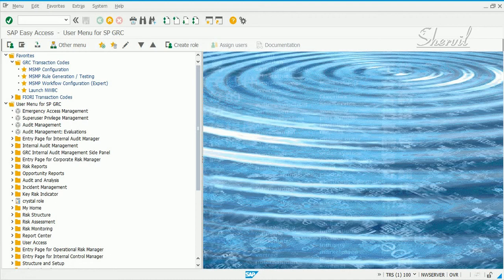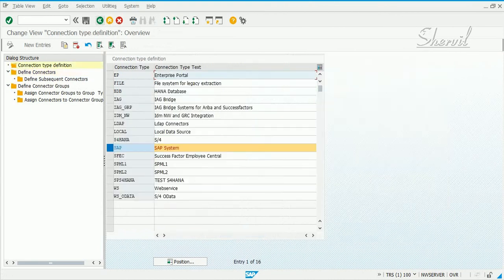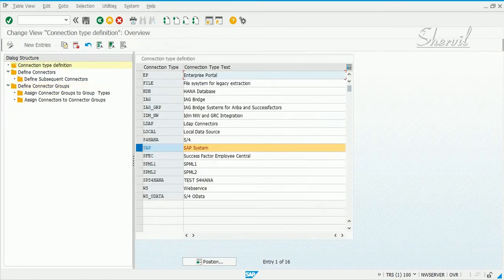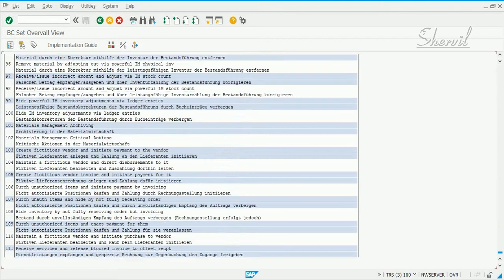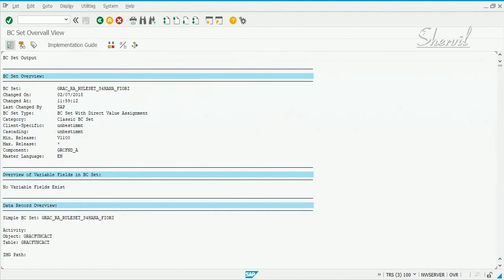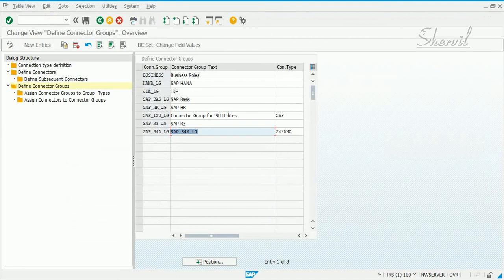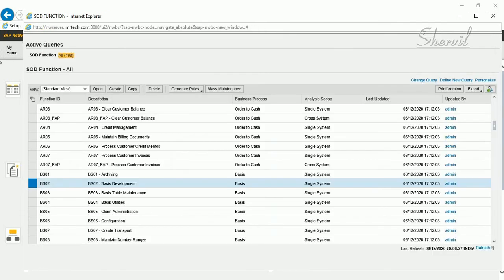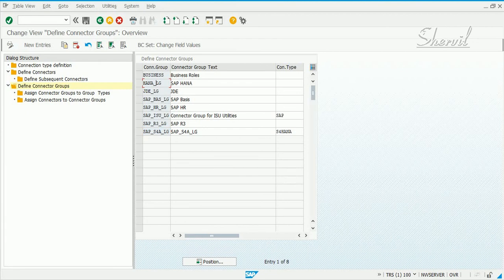13 - GRC CONFIGURATION - UNDERSTANDING CONNECTORS AND CONNECTOR GROUPS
13 - GRC CONFIGURATION - UNDERSTANDING CONNECTORS AND CONNECTOR GROUPS